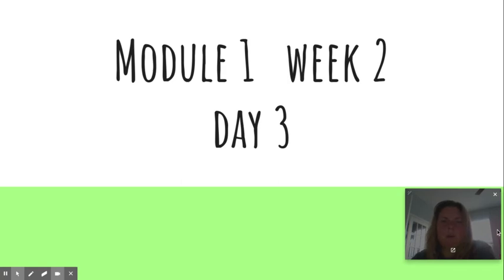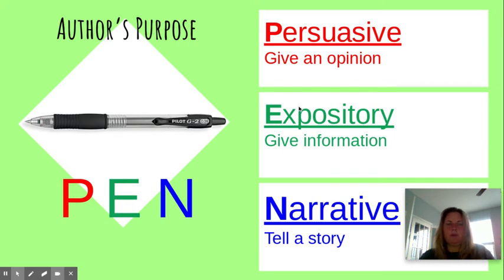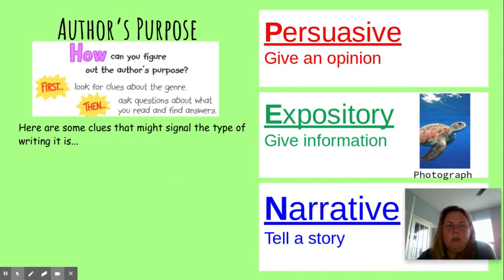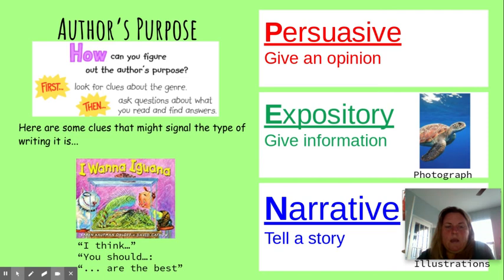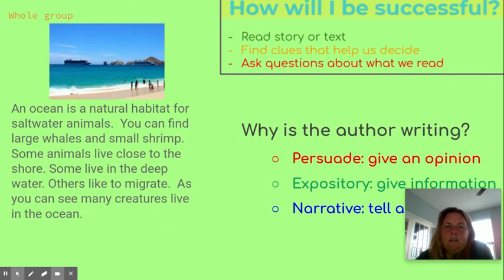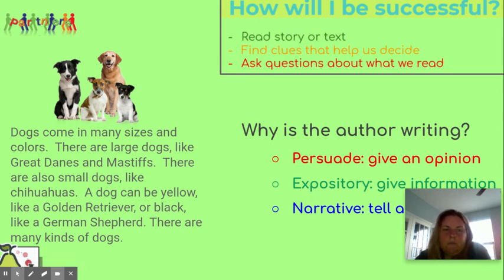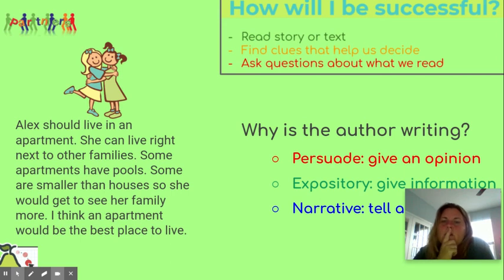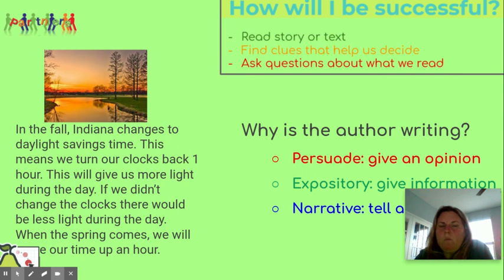Untitled: Aug 17, 2020 8:13 PM